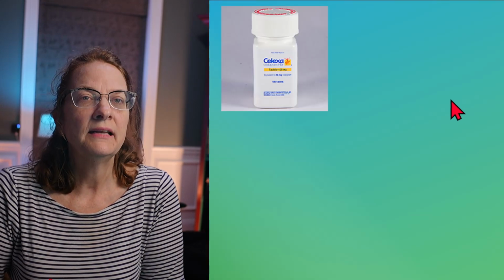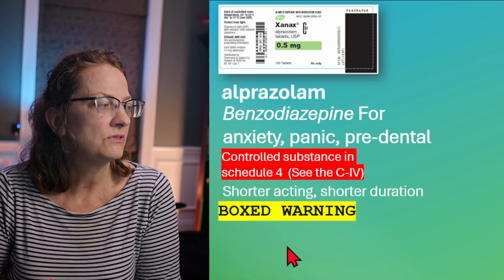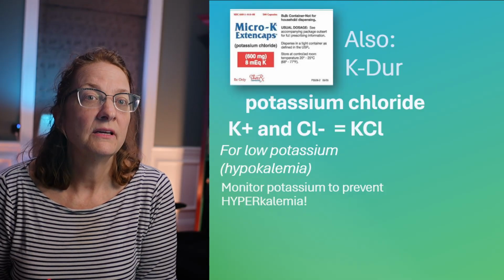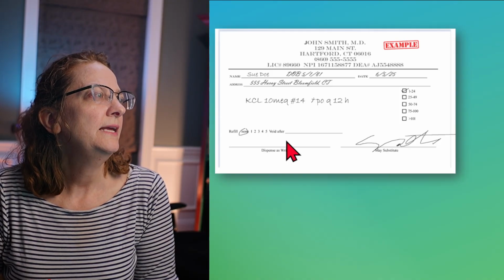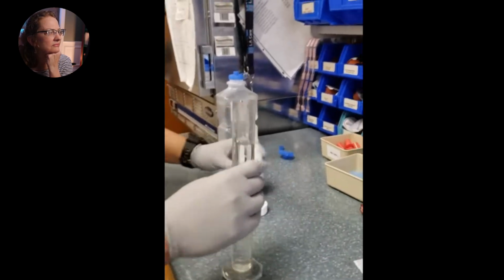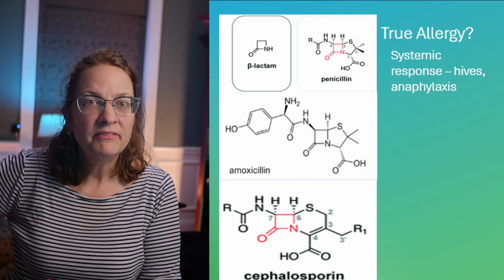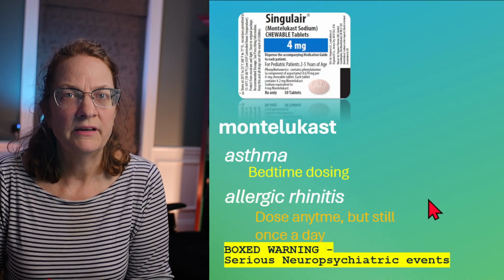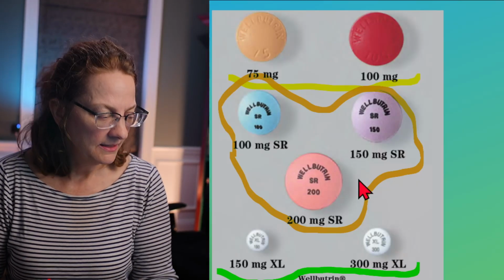TOP 100 DRUGS 21 - 30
Here is a link to a spreadsheet with the generic drug names and empty cells you can fill in.  The spreadsheet contains more cells than in the videos, as the videos contain the essential facts most likely to be seen in the real world.

00:14 fluticasone
02:44 citalopram
03:49 pravastatin
04:52 alprazolam
08:31 potassium chloride
14:51 amoxicillin (Amoxil)
22:45 tramadol
23:40 montelukast
25:31 trazodone
27:07 bupropion